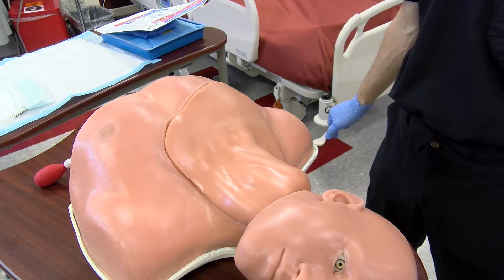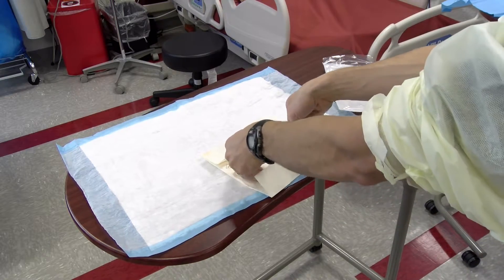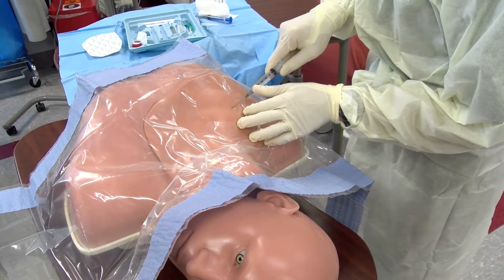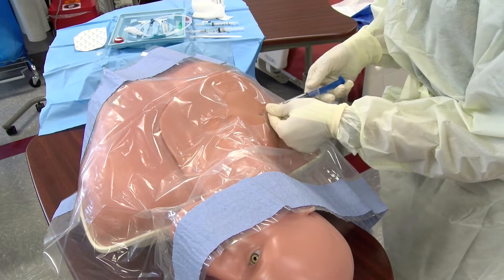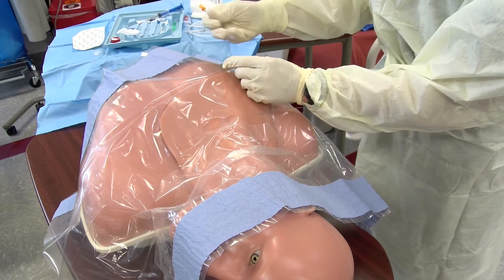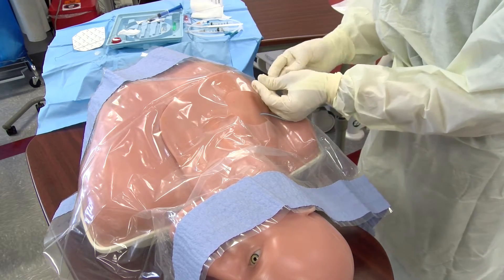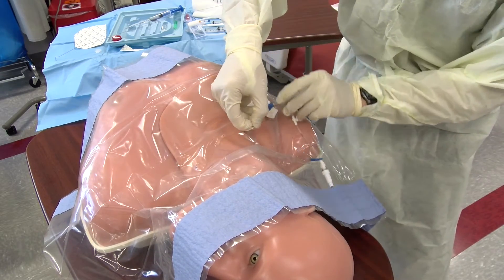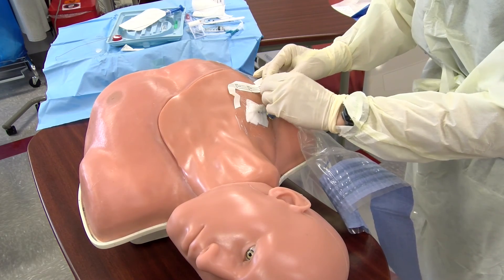Central Line Deliberate Practice - Subclavian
Shows the techniques and steps for placement of a subclavian central line.